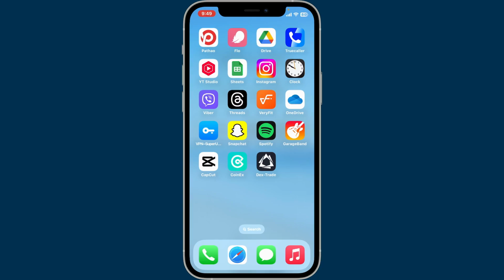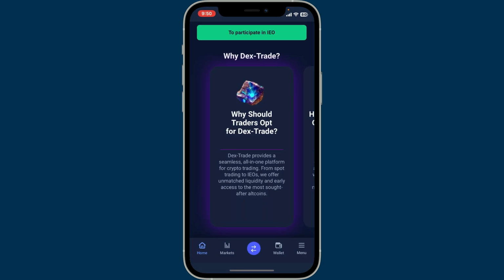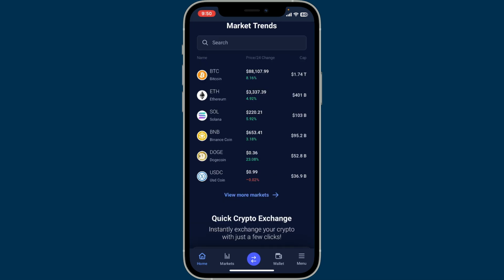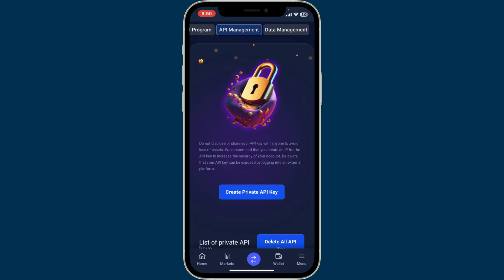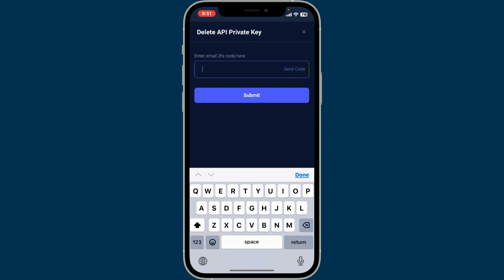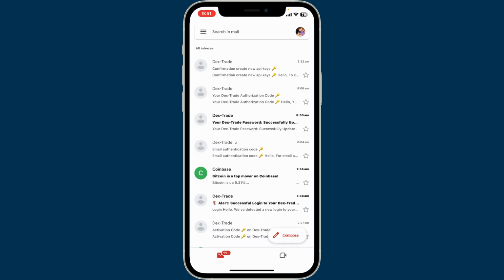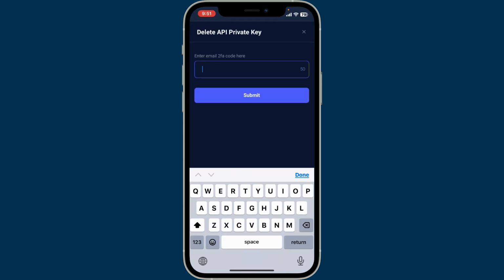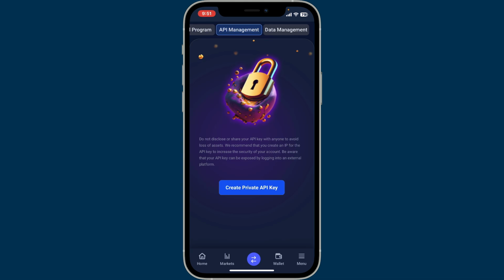How to Delete API key in Dex Trade App 2025?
Need to remove an API key from Dex-Trade? In this quick tutorial, I'll show you how to delete an API key from your Dex-Trade account for security and account management.

🔐 Security Tip: If you suspect unauthorized access, delete your API key immediately and update your account security settings!